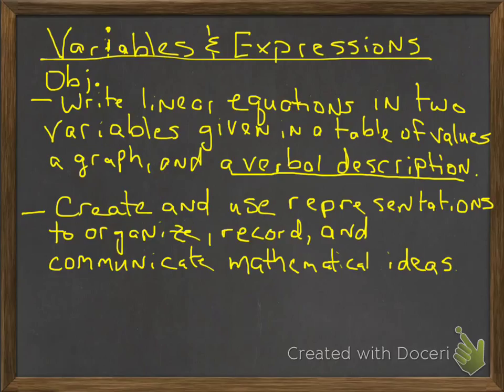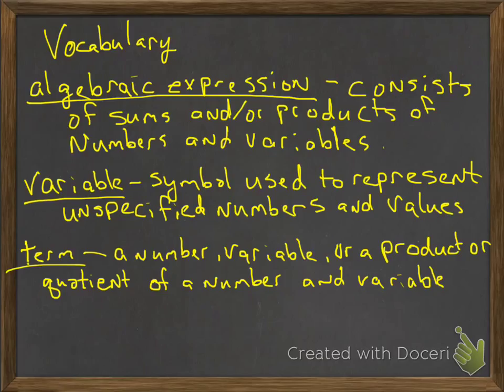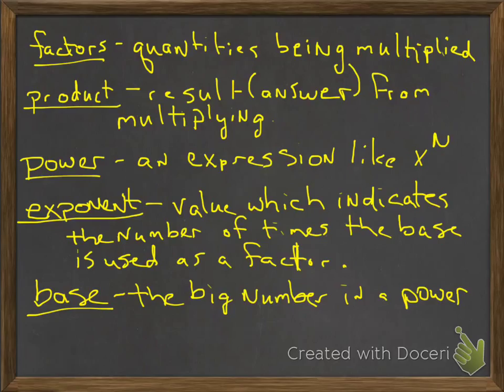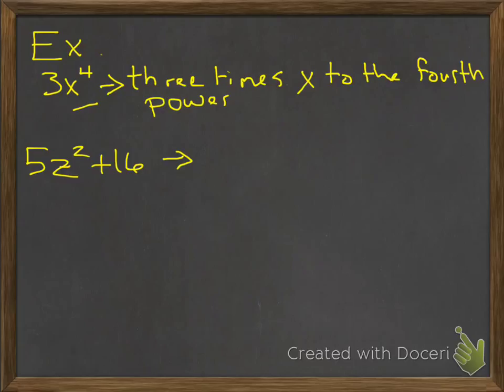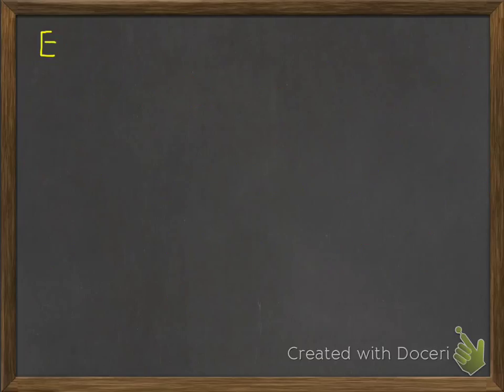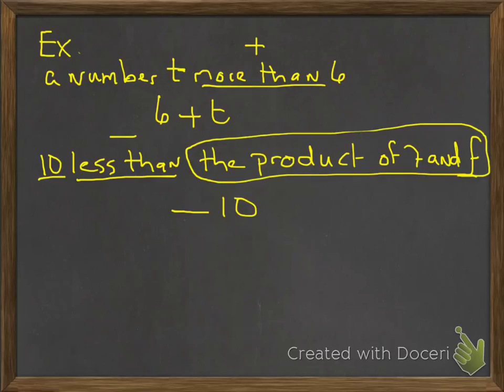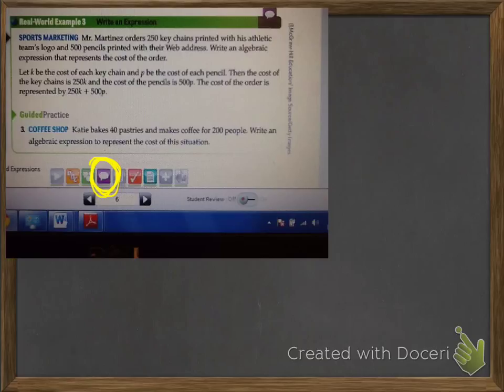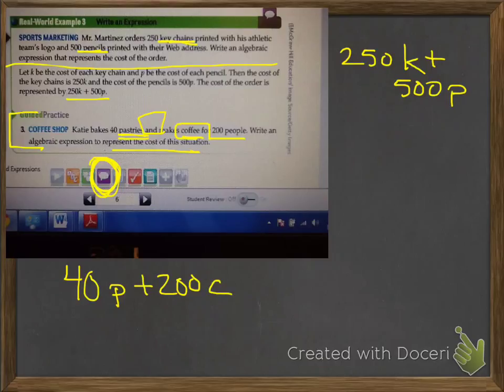variables and expressions